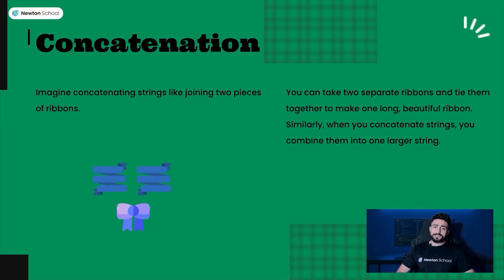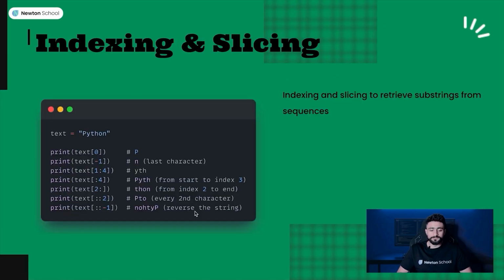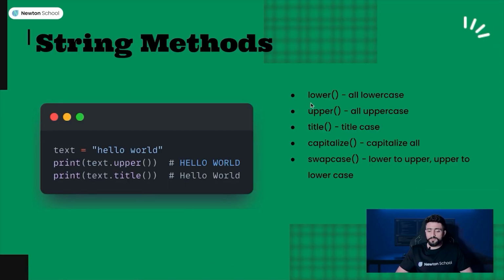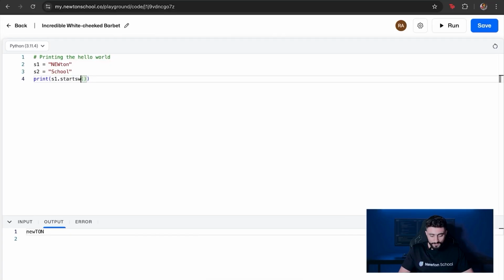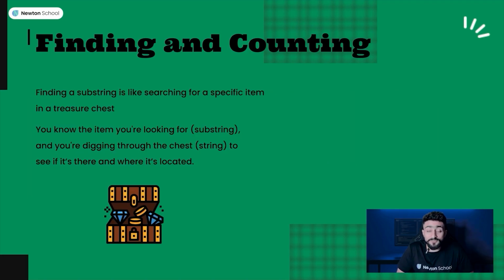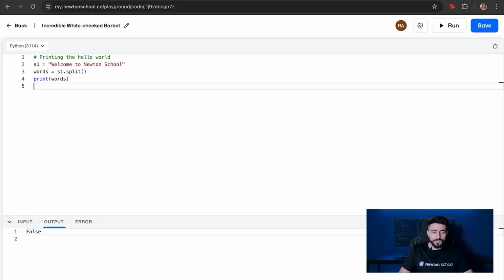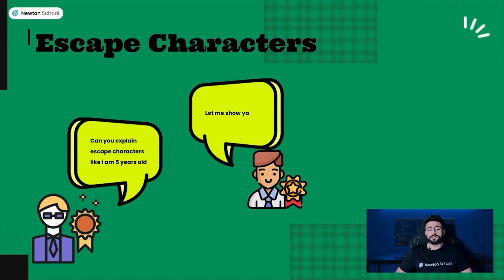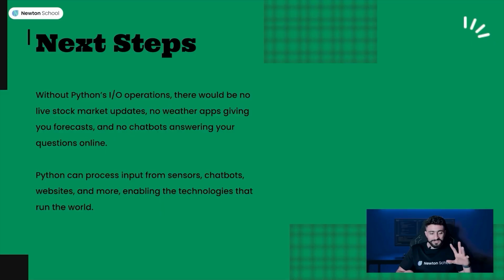5. Python Tutorials 2025| Free Python Tutorials| How to learn python | Python developer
Strings | Python Strings | String Functions | Python Tutorial | Newton Launchpad
Let’s build your future in tech.

Mastering String Operations in Python
Python Strings are one of the most important data types in Python. Whether you're building a chatbot, processing user input, or formatting output, you'll work with strings. Python offers a wide range of built-in operations to handle text, making it easy to manipulate, clean, and format your data.
In this tutorial, we’ll dive into string operations in Python, exploring how you can manipulate text efficiently with simple and powerful Python code.

What You'll Learn:
What are String Operations in Python?
How Do You Manipulate Text Using Python Code?
Which Methods and Operators Work on Strings?
Real-Life Uses of String Operations
How Can Beginners Start Working with Strings?

Common Python String Operations:
Concatenation
Repetition
Membership
Indexing and Slicing
Built-in Methods

Timestamps:
00:00 - Introduction
00:10 - String Operations
00:25 - String Concatenation
01:46 - String Repetition
03:02 - String Indexing and string Slicing
07:20 - String Methods
07:55 - Lower Case
08:37 - String Casing - Upper Case
08:45 - String Casing - Title Case
09:16 - String Casing - Capitalize Case
09:32 - String Casing - Swap Case
10:10 - String Checking
13:43 - String Modification
14:09 - String Replace Method
15:30 - String Finding and String Counting
16:47 - String Splitting and String Joining
20:33 - Escape Characters in Strings
24:18 - String Quiz
26:45 - Next Steps: Input and Output Operations